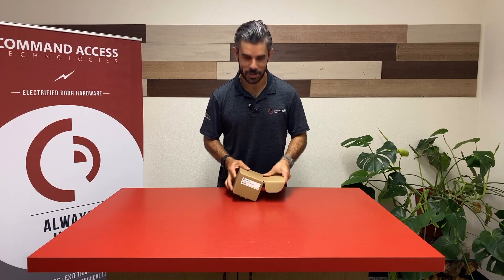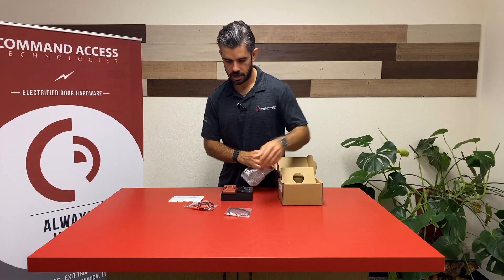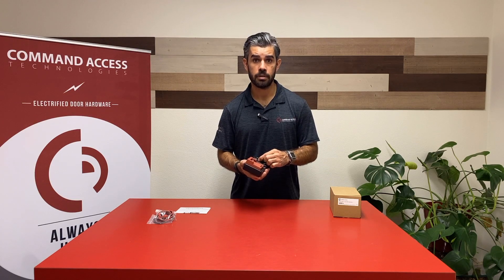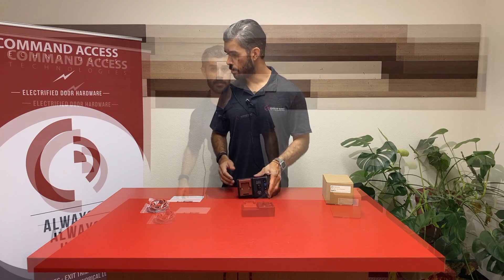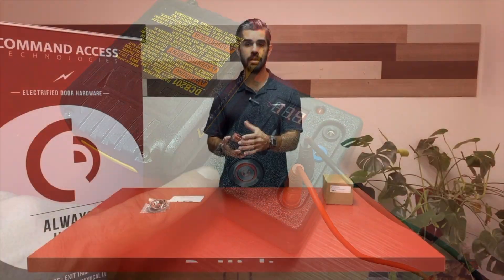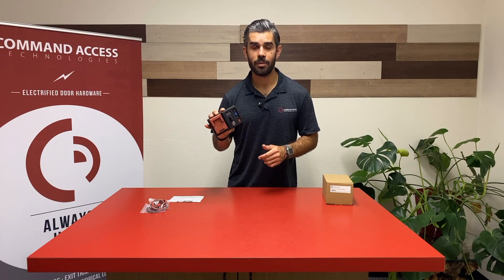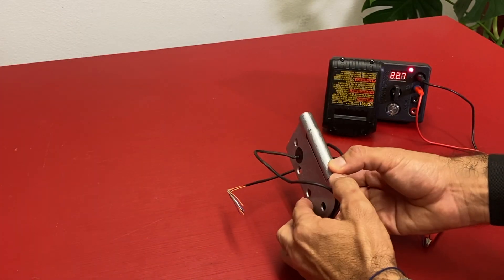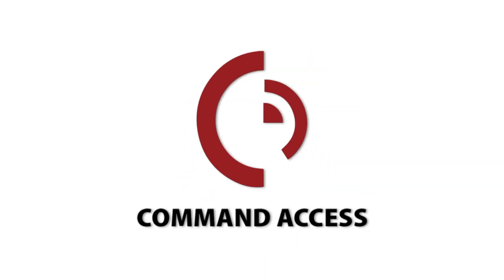CAT Field Tester Promo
Introducing the Field Tester from Command Access - the perfect tool for testing products in the field. This innovative device uses a DeWalt, MaKita, or Milwaukee cordless drill battery to become your portable power supply. With voltage adjustment for 12V or 24V products and a continuity tester for hinges and switches, the Field Tester is a must-have for any electrified hardware installer. Stay ahead of the game and get the job done right with Command Access.